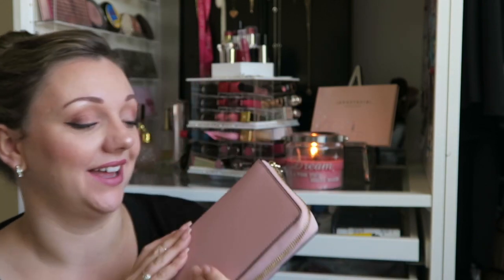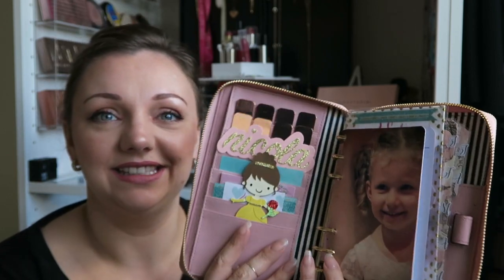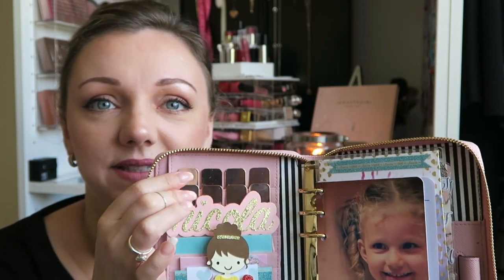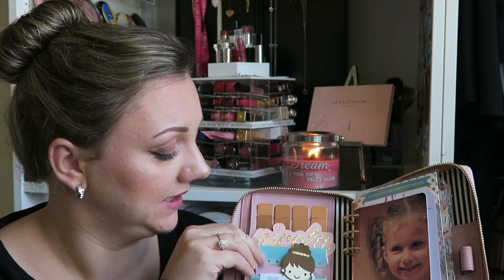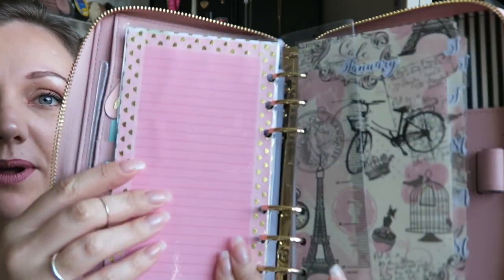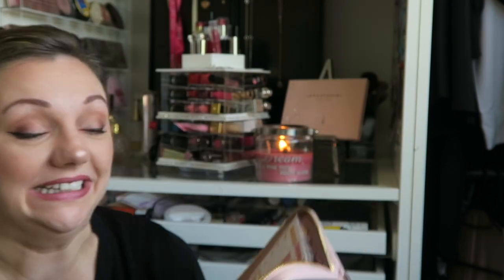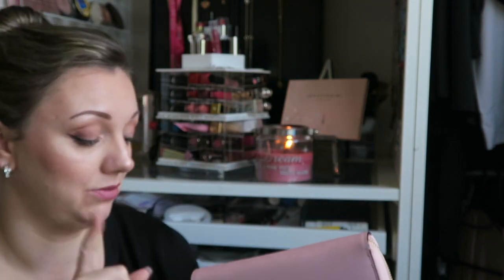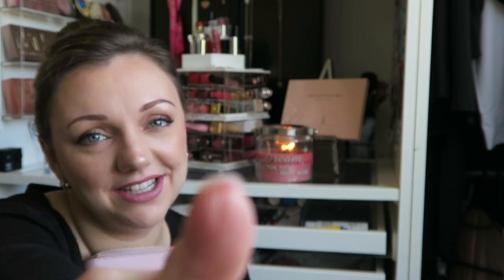My 2018 Kate Spade Diary Planner Set Up | Nicola Dunna